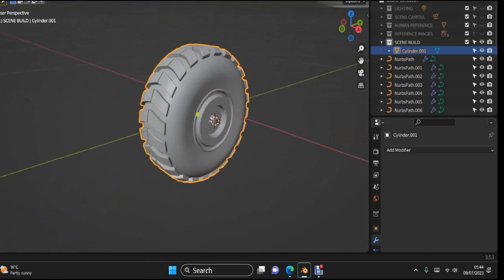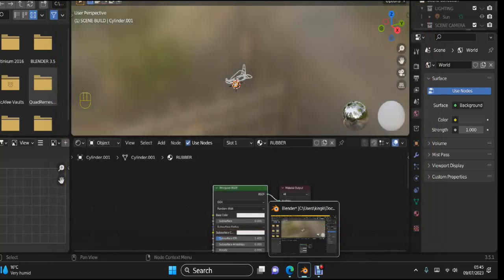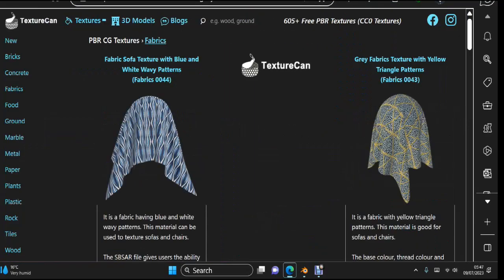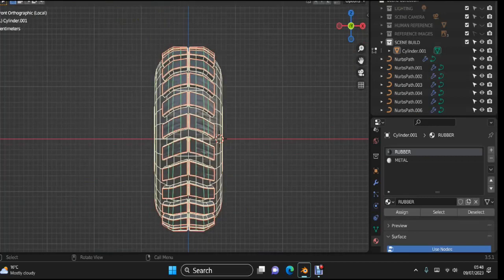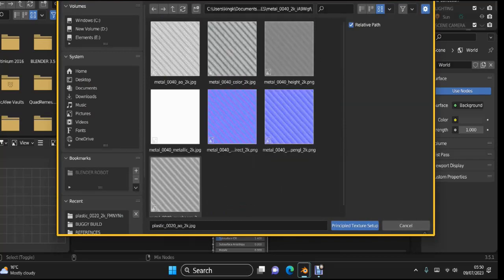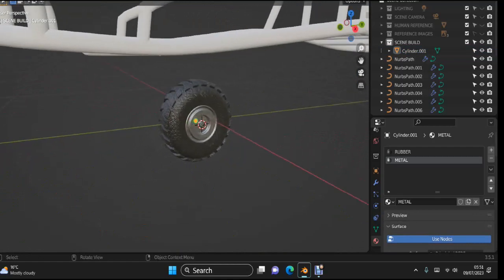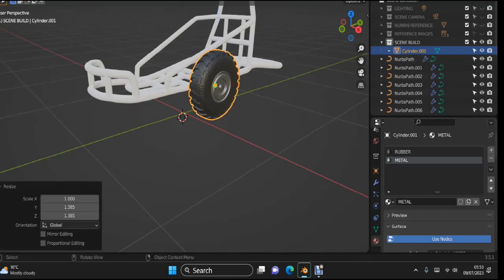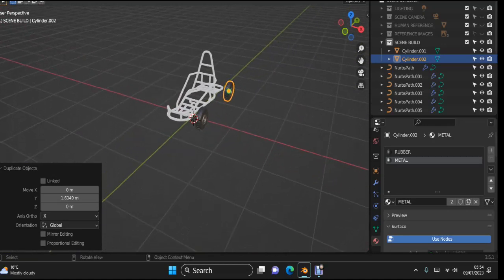8 Texture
in this video i will add a PBR texture to the wheel